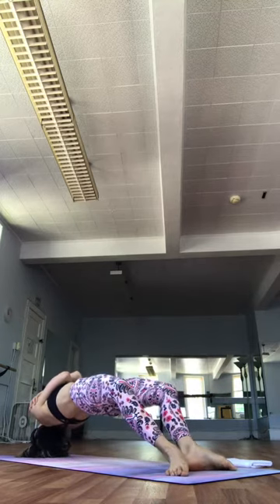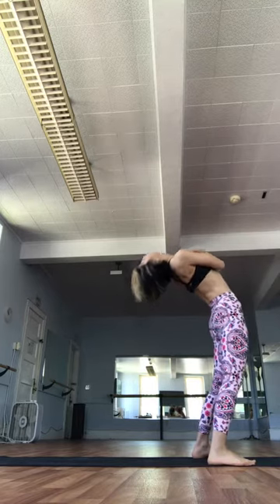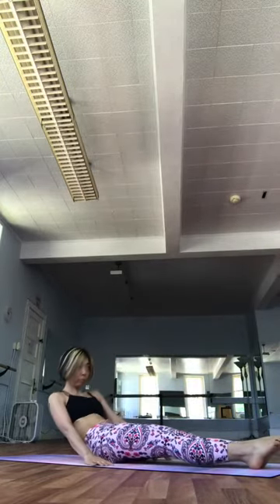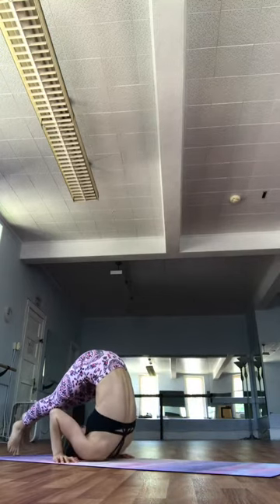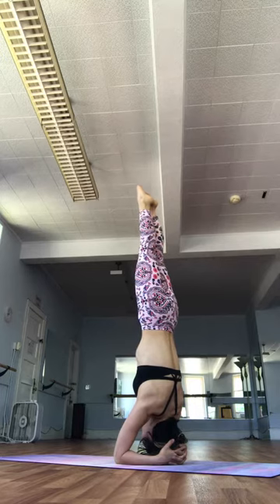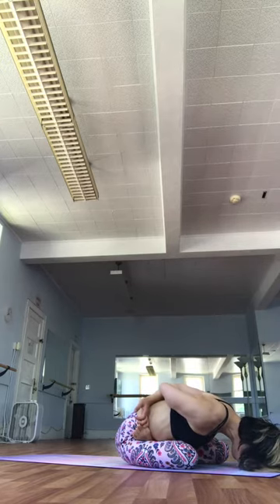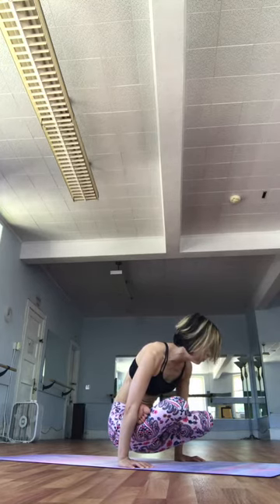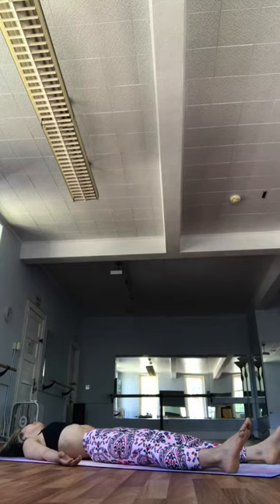6/12/2018 Last 20 min. Of my ashtanga practice (Omstars.com)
My daily practice with Kino (Omstars.com) 🙏Use code: YUKOYOGA for a month FREE